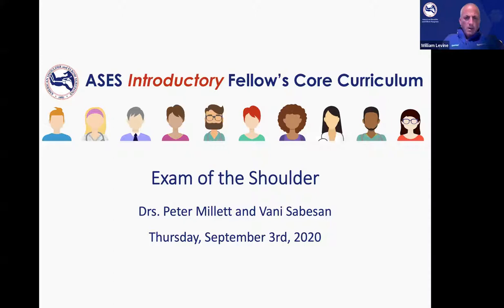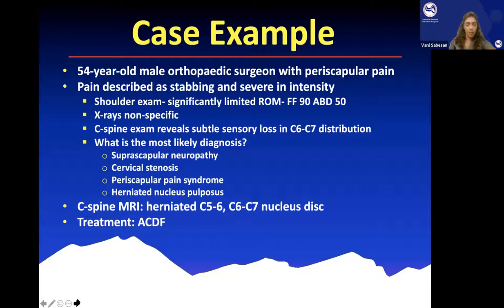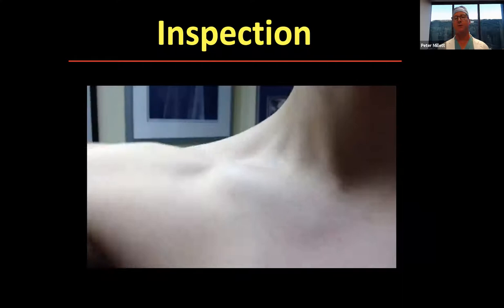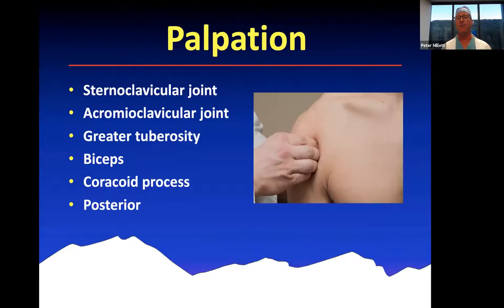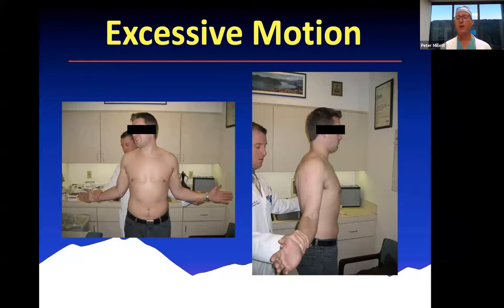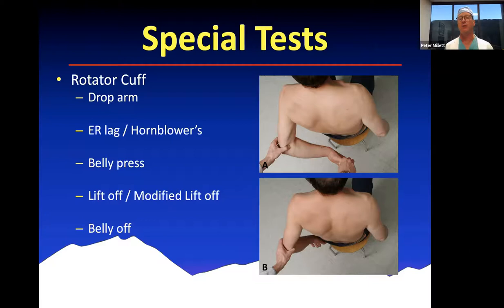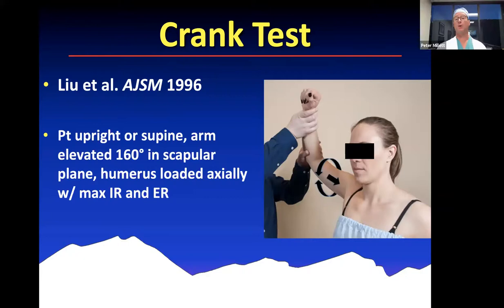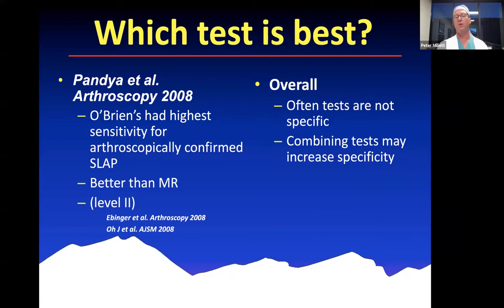ASES Introductory Fellows' Core Curriculum - Exam of the Shoulder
Drs. Millett and Sabesan discuss how they go about an exam of the shoulder.